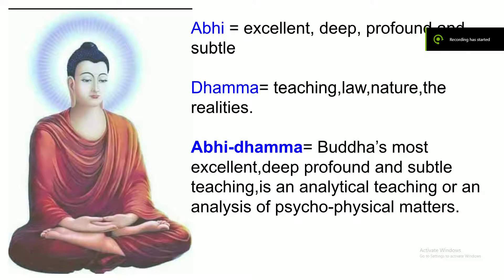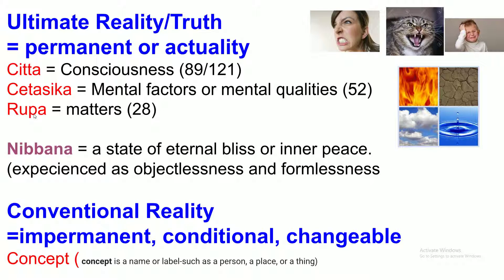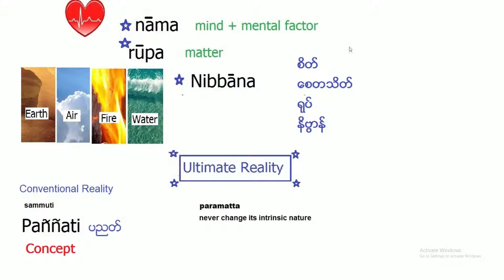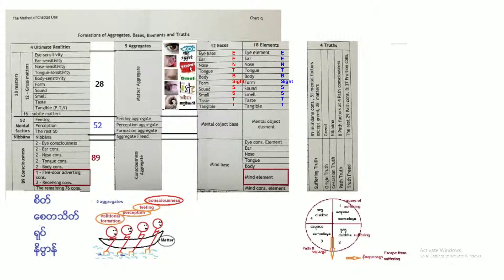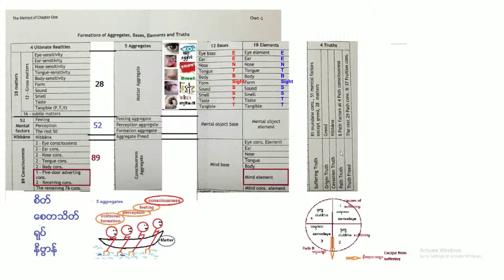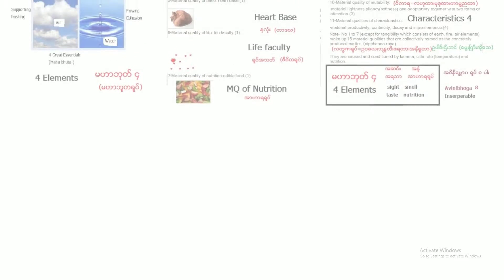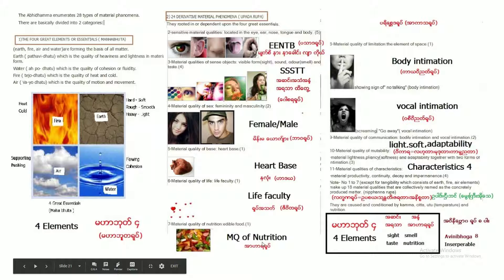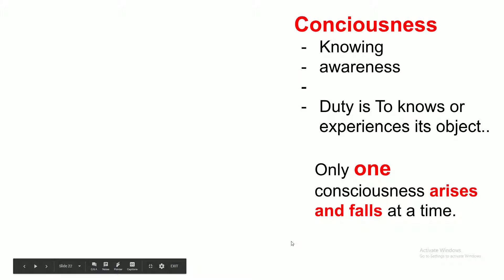Abhidhamma teaching in English for beginners to practice 3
Teaching about Four Ultimate Realities, concepts, five aggregates, 12 bases, 18 elements